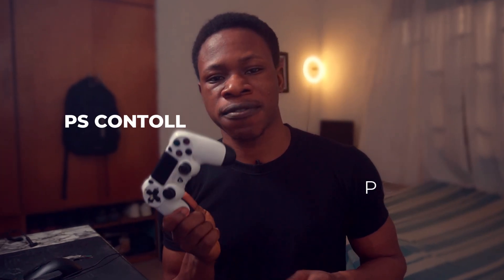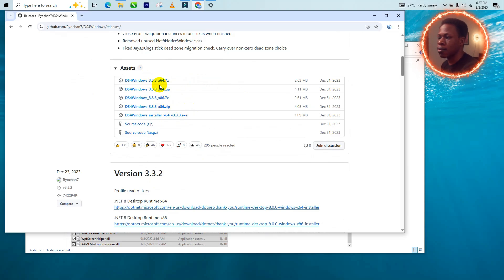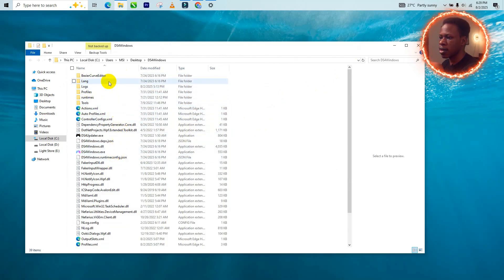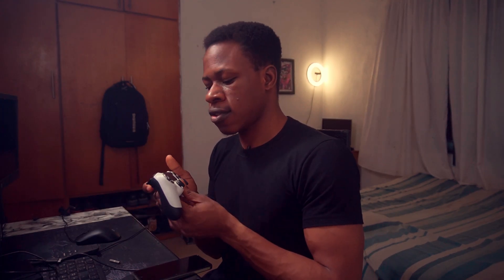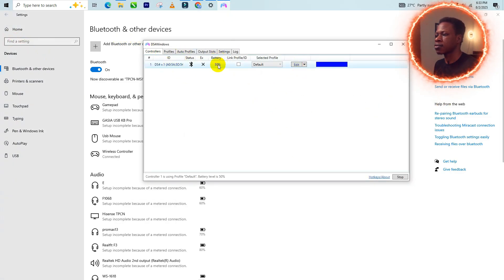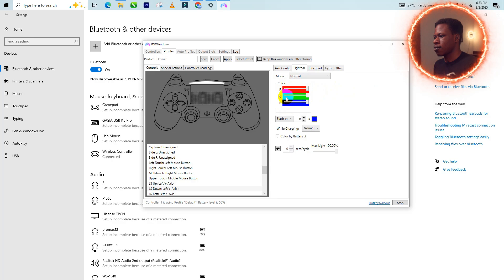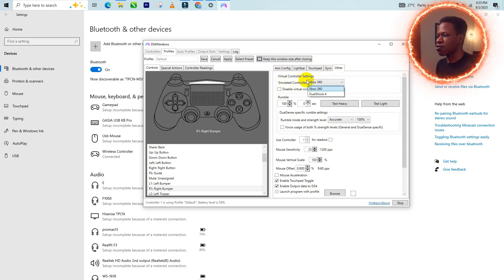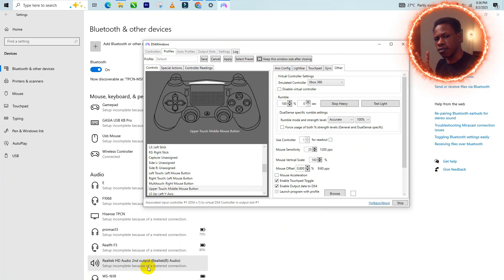How to Connect Your Ps4 Controller to Your PC In 2025 without stress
In this video, I’ll show you how to easily connect your PlayStation controller to your PC no hassle, no stress.